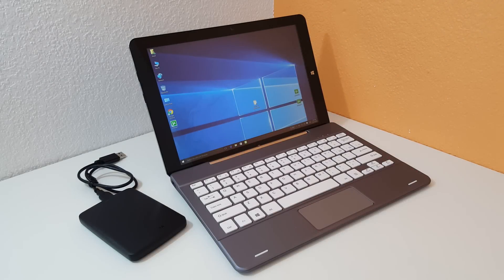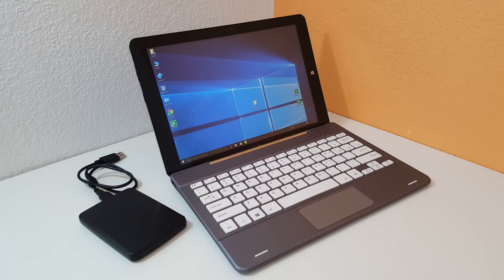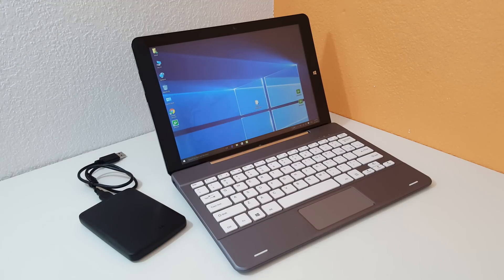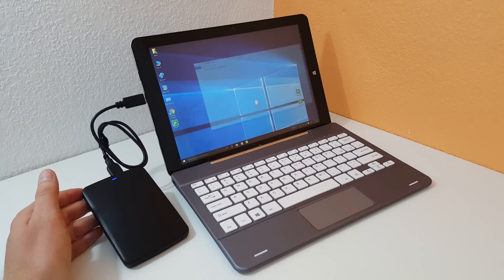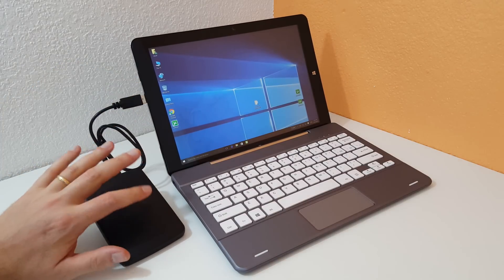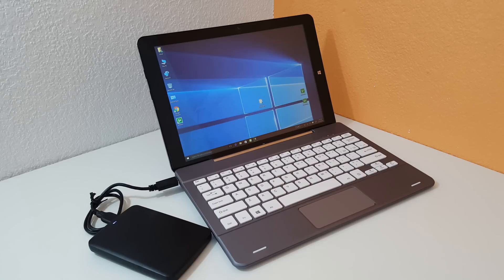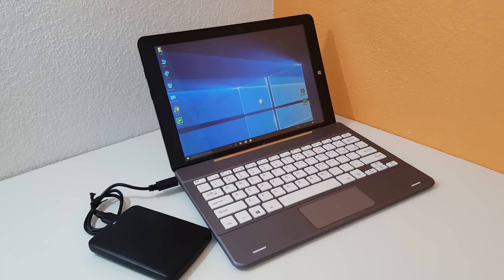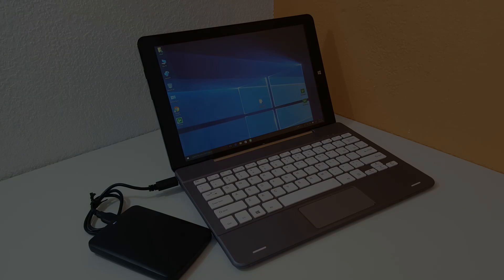Chuwi Hi12 Dual OS Bios Update Fix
Chuwi has released a bios update fix for the power issue.